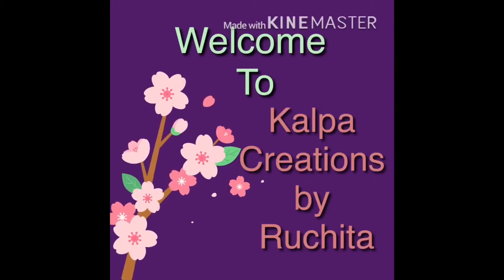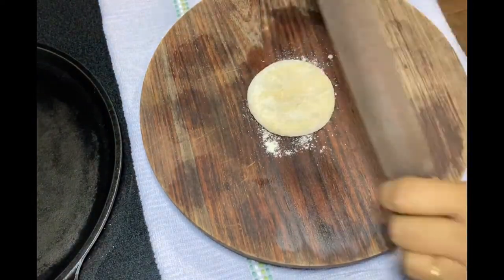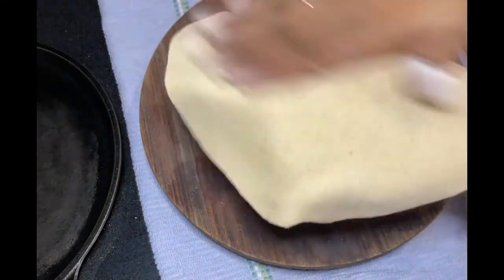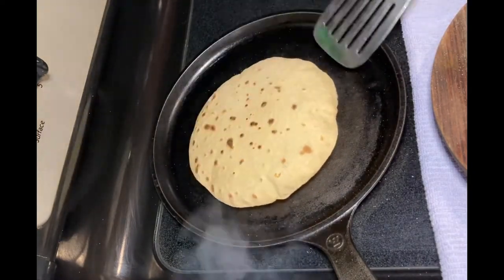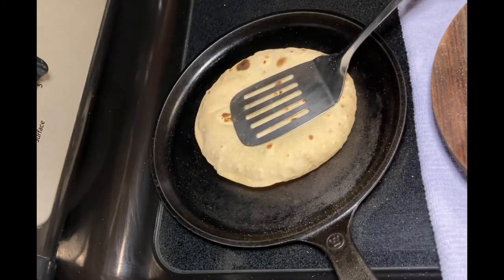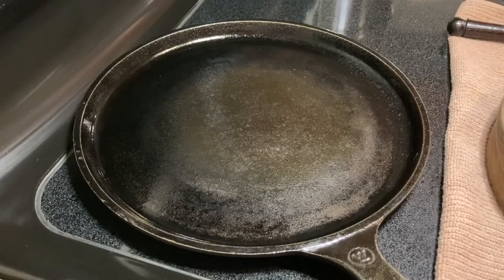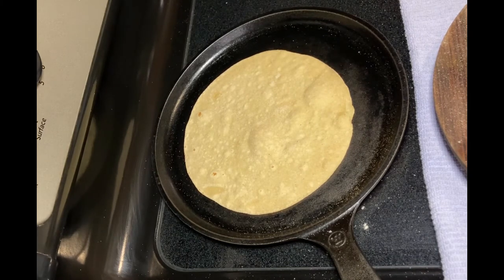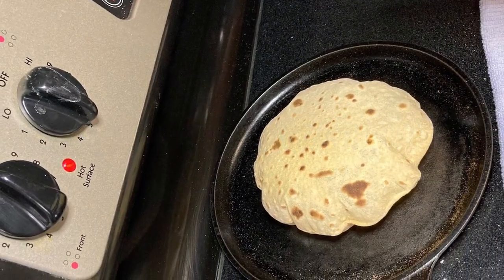Phulka on Cast Iron Pan | Soft Phulka with all tips and tricks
Don't forget to enable your notifications so that you don't miss any new episodes.